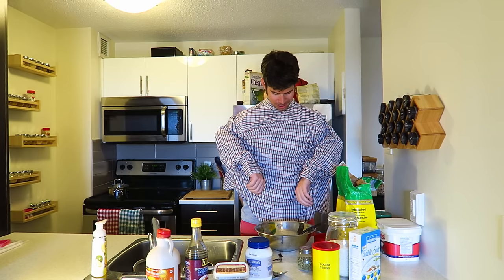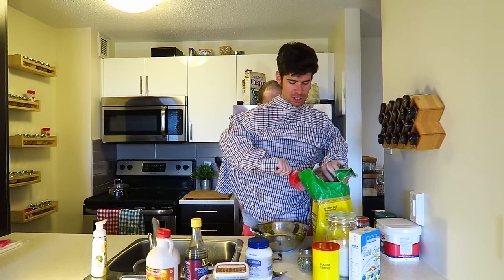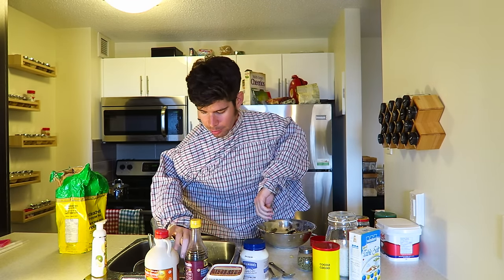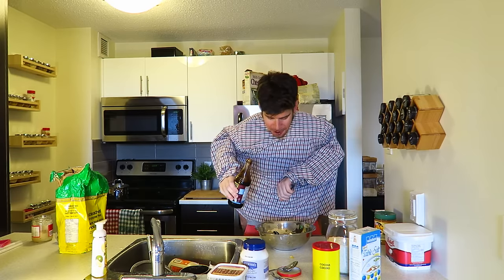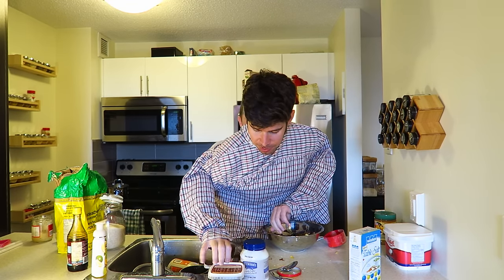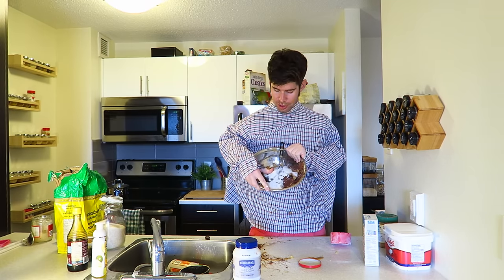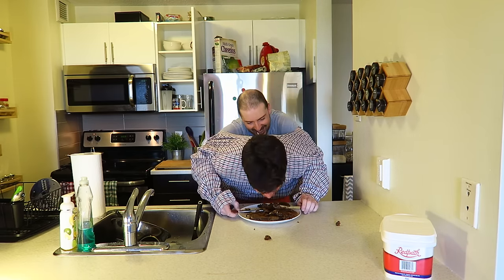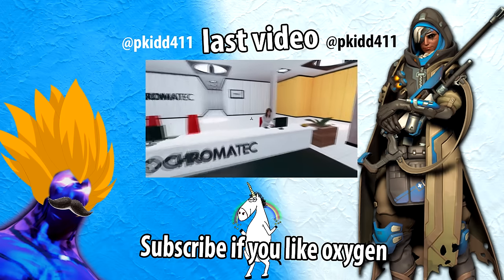DOTA PANCAKES (GONE SEXUAL)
Well this was kind of a stretch.